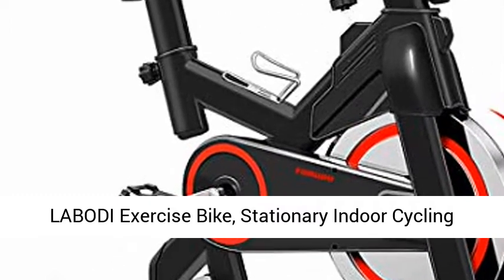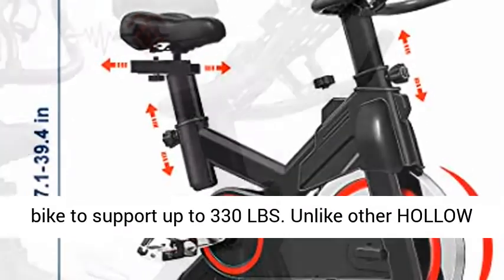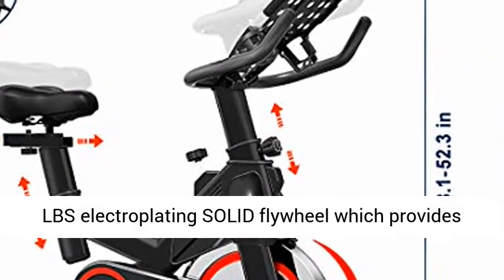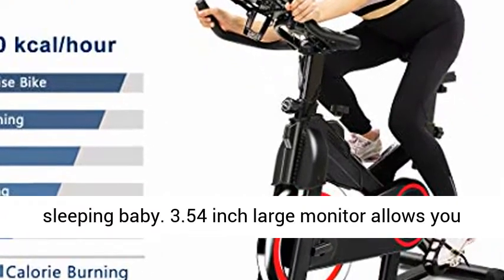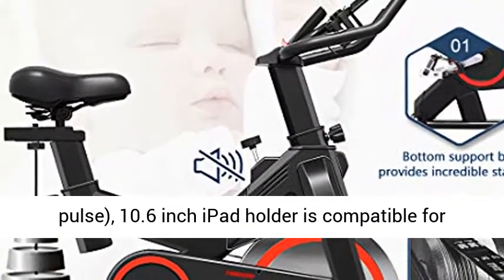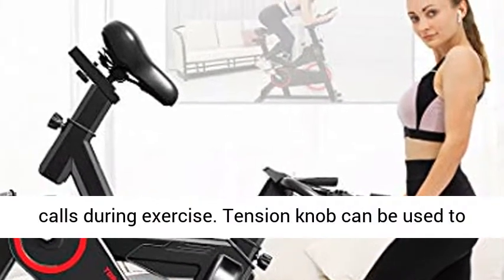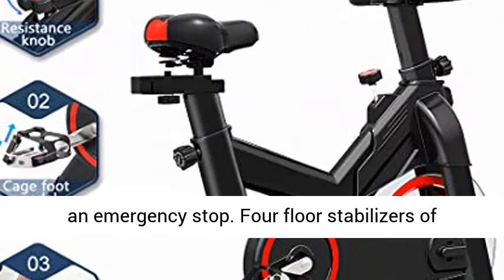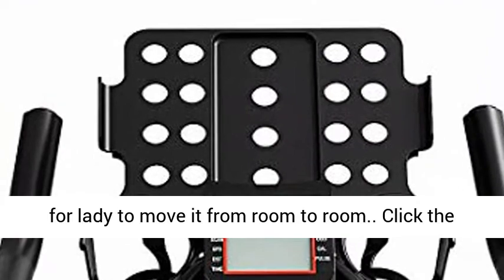LABODI Exercise Bike Stationary Indoor Cycling Bike Cycle Bike Home Cardio Gym Belt Drive Workout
☑️ Review

✅【35LBS FLYWHEEL AND BELT DRIVEN MECHANISM】SUPAKA exercise bike with a 35lbs flywheel provides even more momentum for a challenging and real riding experience. The smooth belt driven allows you to enjoy an incredibly quiet and steady ride. Require maintenance-free.

✅【PERSONALIZED EXPERIENCE】Adjustable 2-way non-slip handlebars and 4-way seat provide users with a customized indoor riding experience. The updated seat cushion features high density padding for more soft and shock resistance. Chips on the handlebar keep track of the heart rate.

✅【LCD MONITOR】Indoor cycling bike is equipped with LCD monitor that displays time, distance(miles), calories burned, heart rate, speed and RPM. With a display screen up to 3.54 inches, you can instantly get all real-time data during exercise without switching. The iPad mount is compatible with all phones and iPad up to 10.2 inches.

✅【UPDATED ADJUSTABLE RESISTANCE】The tension knob allows you to switch to different resistance levels, simulating an authentic road experience. Emergency brake is used to ensure safety for an instant stop. We have updated the resistance to leather brake resistance. Please feel free to buy our stationary bike!

✅【SAFE AND CONVENIENT】Cage pedal with adjustable straps can adapt to different sizes of feet without worrying about slipping, and floor levelers can easily adapt to uneven ground. Just tilt the transport wheel to move it, the cycle bike is not limited to one place in your house. We provide 180-day parts replacement service, but we are confident that you won’t need it. 100% satisfying customer service!